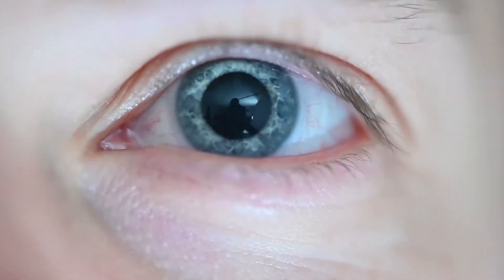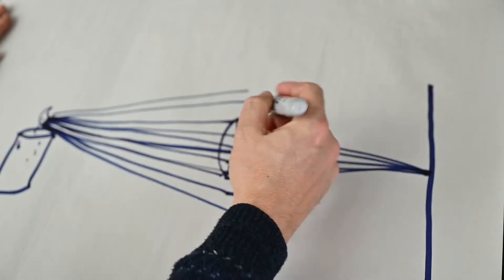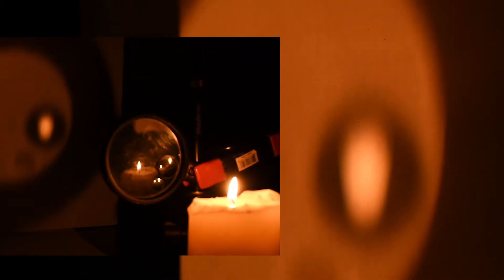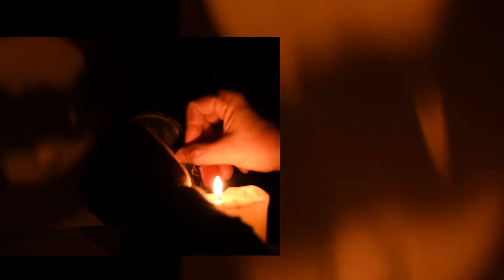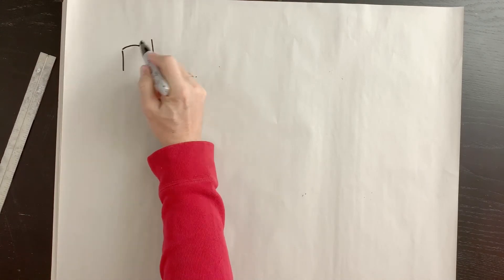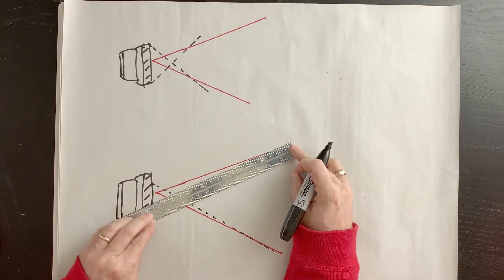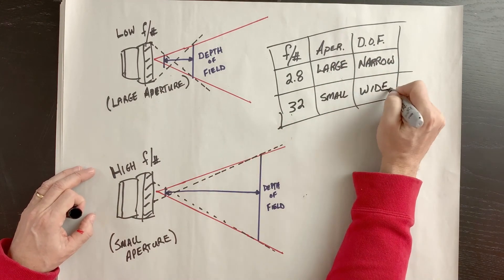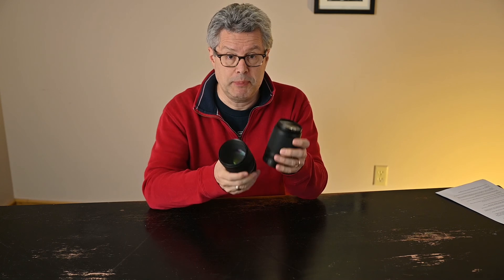Simple Demo of How Apertures and Depth of Field Work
When you close the aperture on your camera lens, why is the image not cropped out?  And what does aperture have to do with how much is in focus in your picture?

In this explainer video, I demonstrate these concepts by using drawings and real life demonstrations.

You will also learn why a low aperture number on a lens equates to a wide open aperture, and vice versa (hint - they are fractions, and the number people usually use is the denominator of that fraction).

After watching this, you should be able to predict which aperture setting will get you the most pleasing bokeh (blurriness) in the background (another hint: it's the lower numbers).